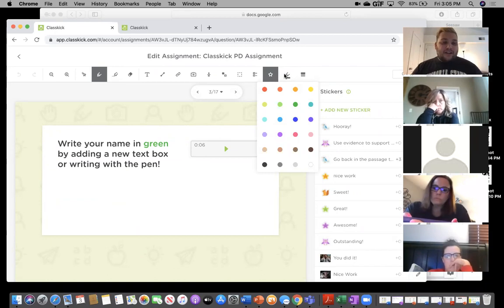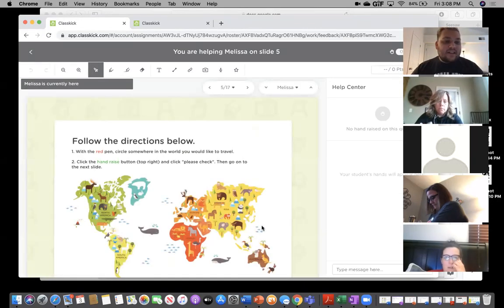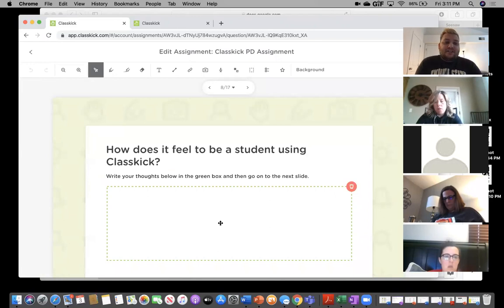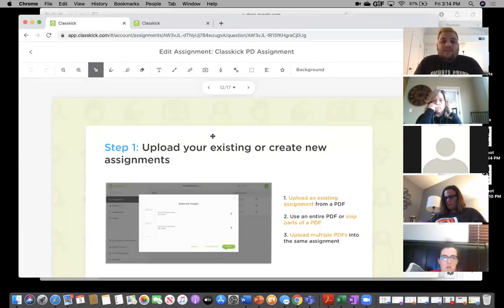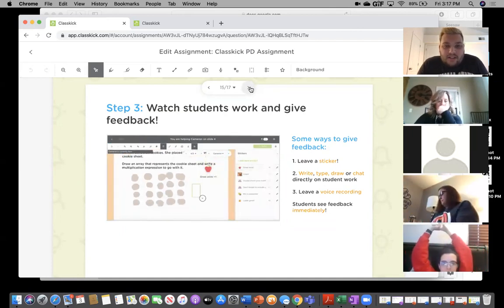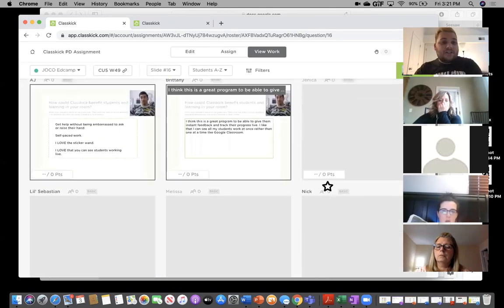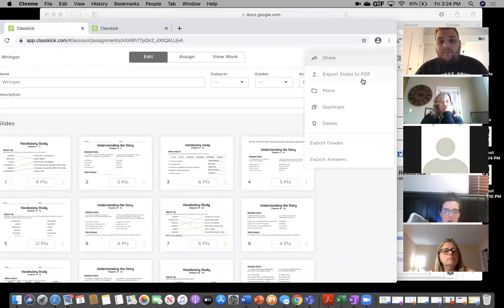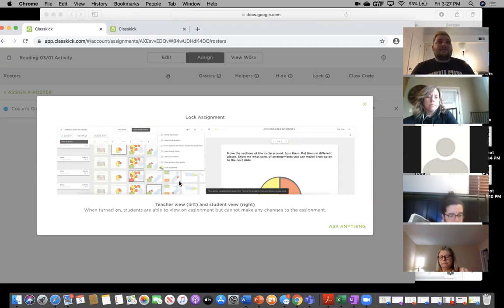Classkick Session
In this session from EdCamp JOCO 2020 Nick Coyan shared about Class Kick.